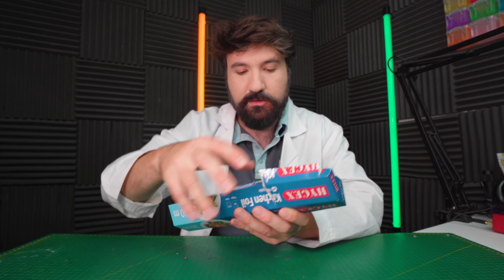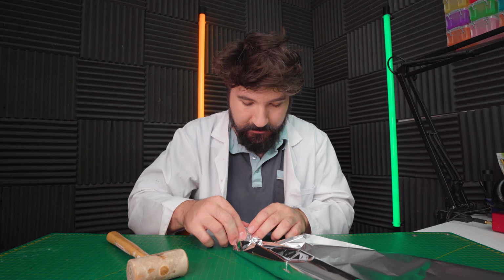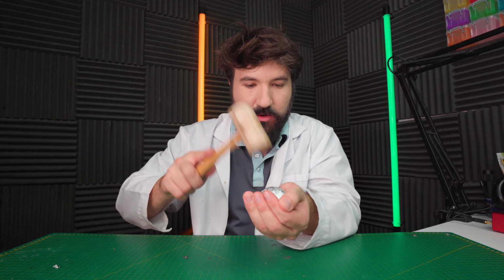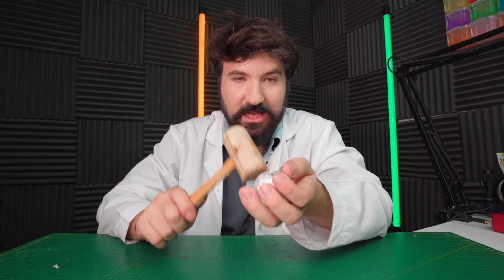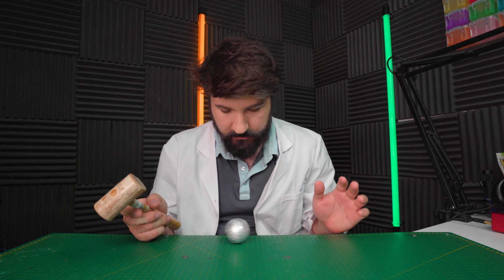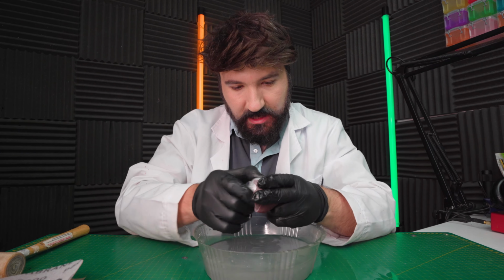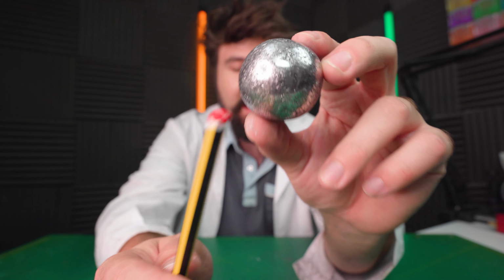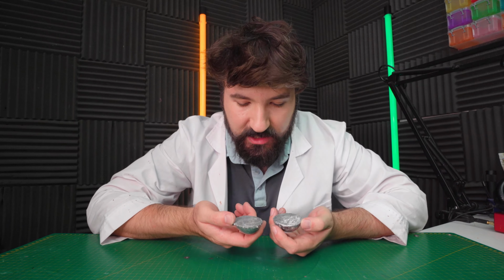I Tried The DIY Japanese Foil Ball Challenge!?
DIY Japanese foil ball challenge! Since you all enjoyed my quick attempt I tried a slightly longer version! Not quite happy with the result I will be doing another attempt but we are definitely getting closer!